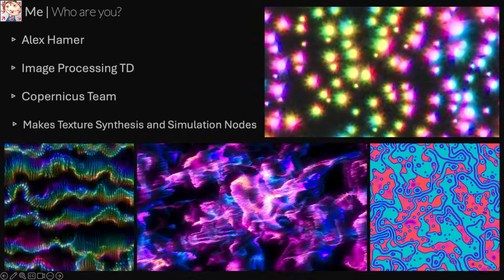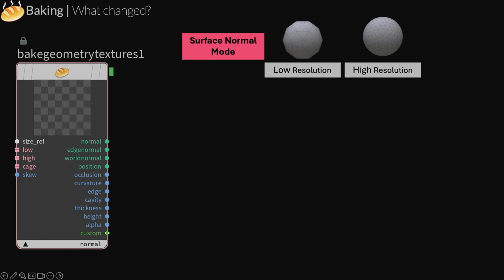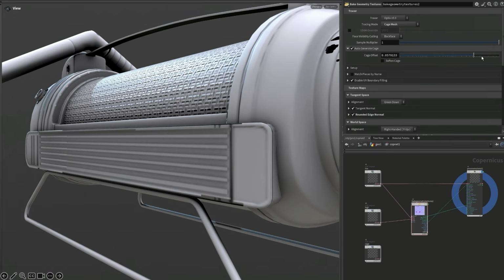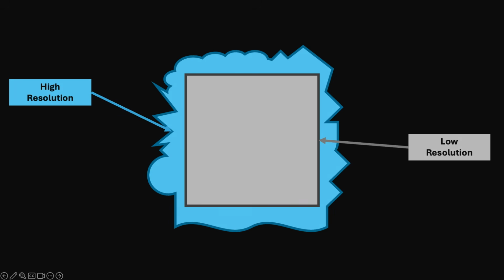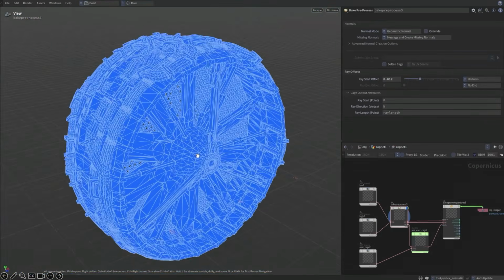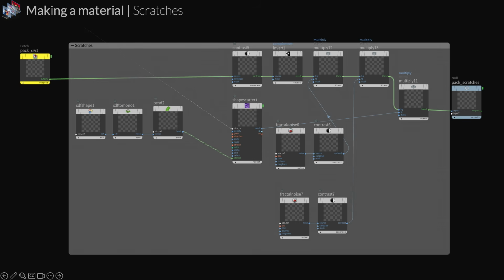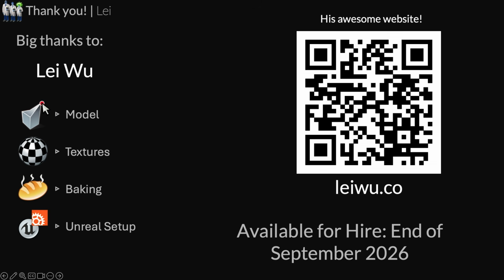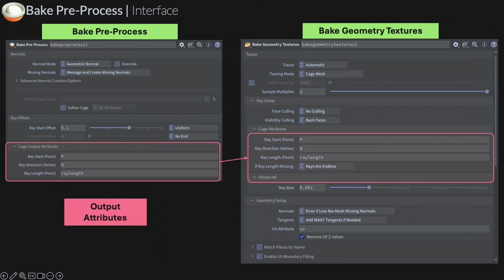H22 - Baking with Copernicus | Alex Hamer | Houdini 22 HIVE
Baking high-resolution details onto low-poly meshes is crucial for real-time game optimization, but fighting with invisible or intersecting cage meshes can be an absolute nightmare.

Alex Hamer from SideFX introduces Houdini 22's new Bake Pre-Process node in Copernicus, which takes the guesswork completely out of the pipeline. He demonstrates how this updated workflow features interactive viewport tools—including split UV seams to prevent skewing and clear intersection highlighting—letting you perfect your cage and ray-end offsets visually before driving shaders and exporting production-ready texture maps straight into engines like Unreal.

00:00 - Intro & What's New in Copernicus
01:06 - Game Optimization & The Importance of Texture Baking
02:04 - Comparing Tracing Modes: Surface Normal vs. Cage Mesh
04:13 - Introducing the New Bake Pre-Process Node
05:06 - Cage Softening, UV Seams, and Skew Prevention
06:49 - High-Tech Fan Asset Live Baking Demo
07:46 - Interactive Viewport Cage Editing & Intersections
09:10 - Lookdev, Procedural Shading, and Preview Materials
10:18 - Integrating Textures Into Unreal Engine
11:24 - Q&A: Unreal Map Previews & Baking Parts by Name